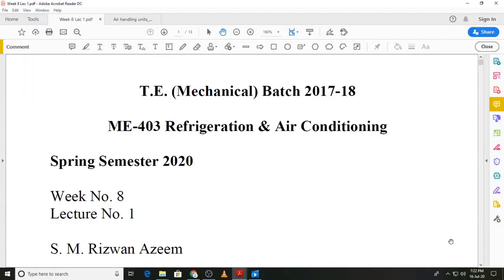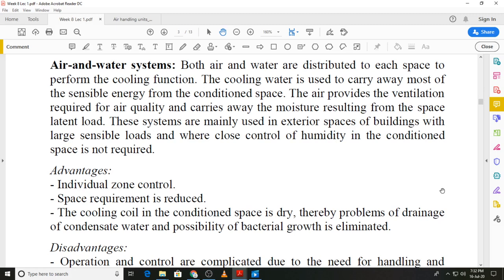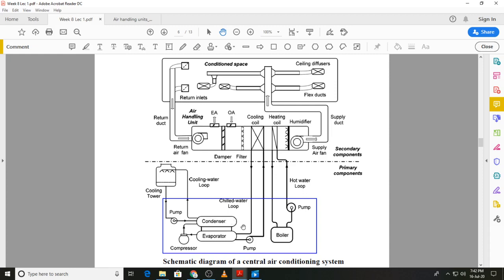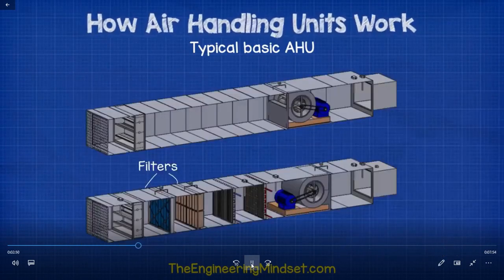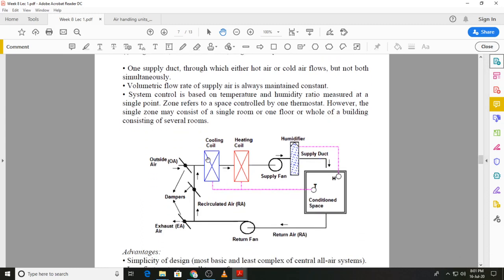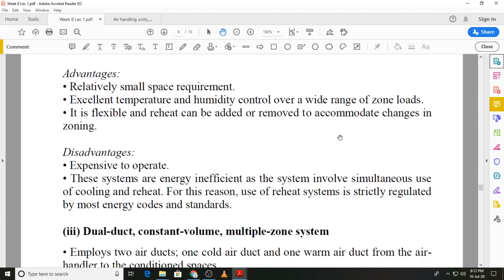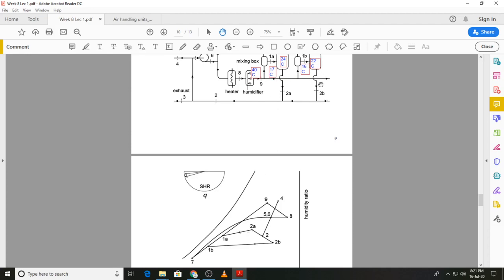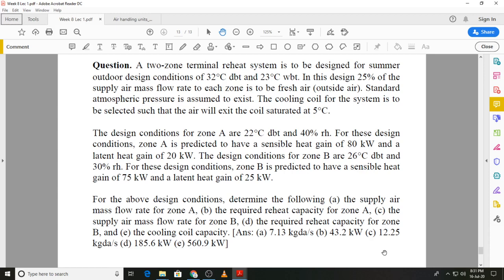Week 8 lecture 1